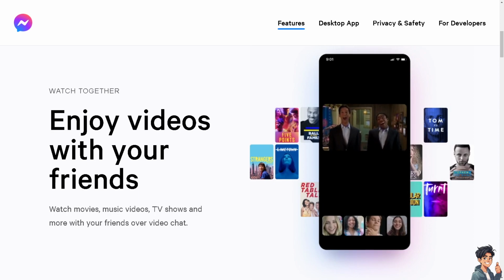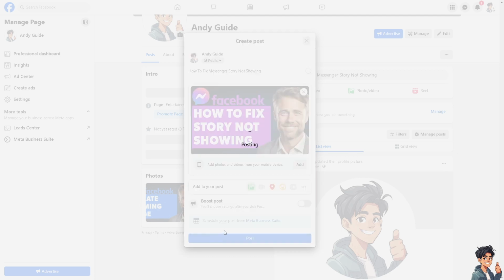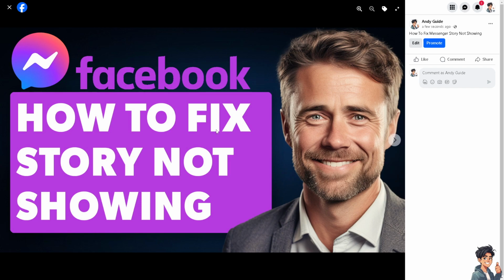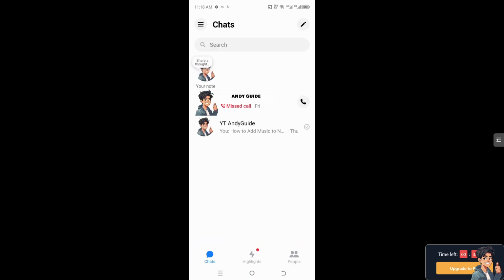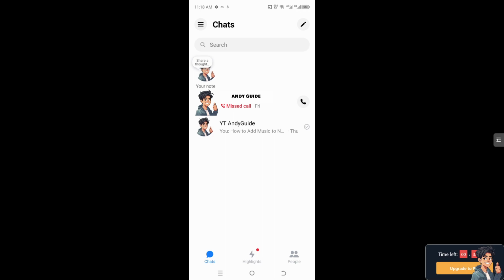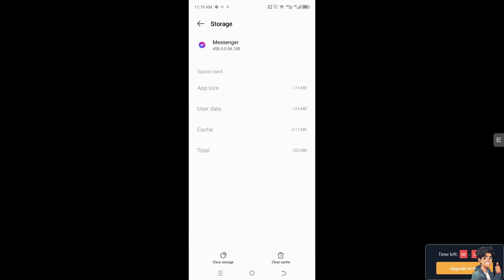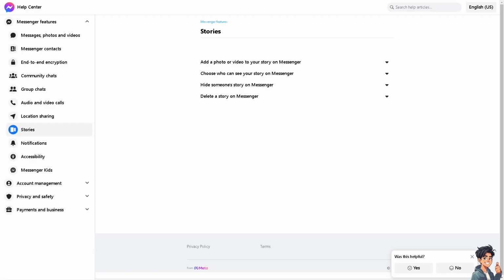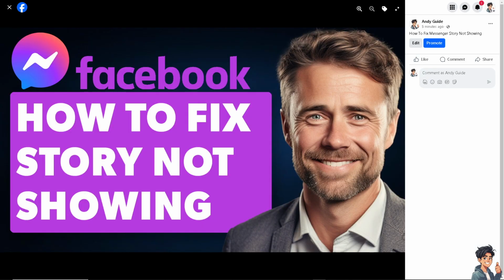How To Fix Messenger Story Not Showing (Full 2024 Guide)